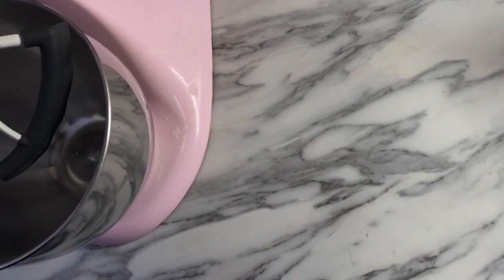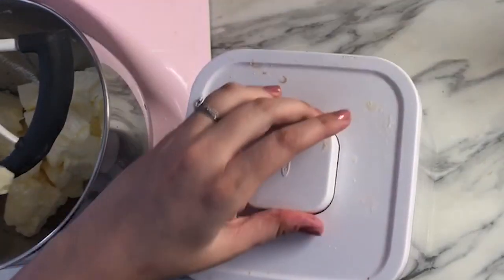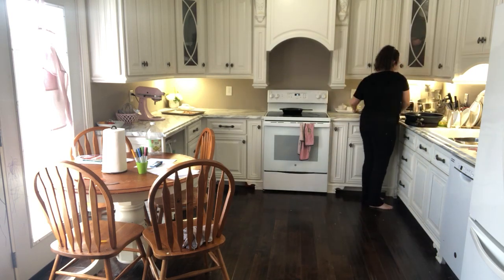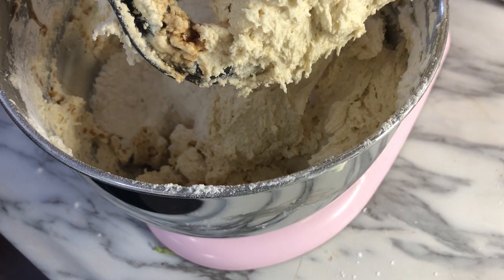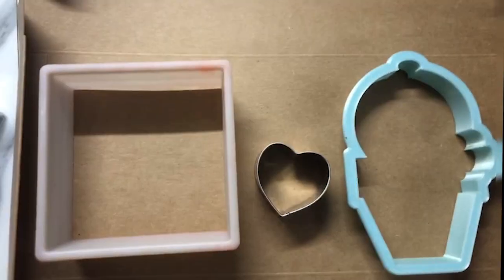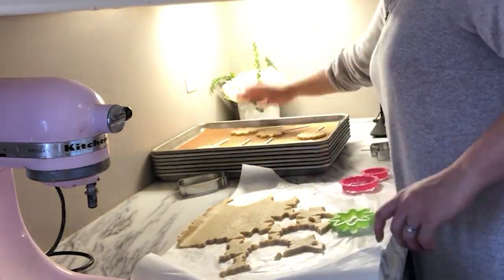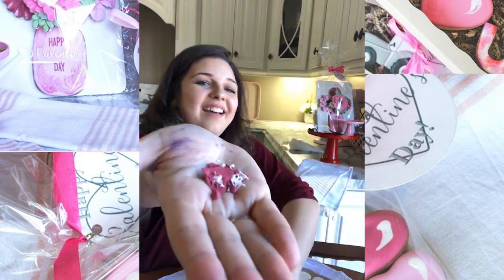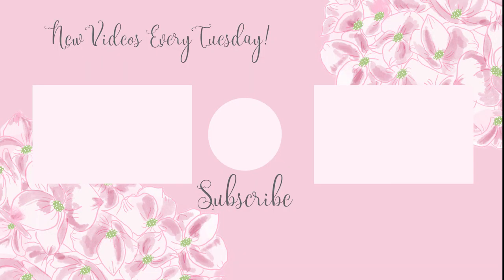Home Cookie Decorating Business- How to Plan a Pre-Order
Plan a profitable and fun pre-order for your cookie business!

They also give you a chance to have complete creative freedom and have fun with the royal icing cookie designs you create. These valentines themed decorated sugar cookies were part of my pre-order sale last year, and this video is a vlog style that walks you through what its like to plan a pre-order sale and make samples.